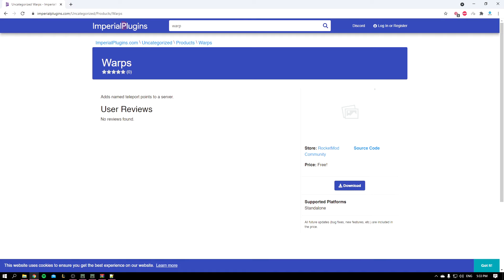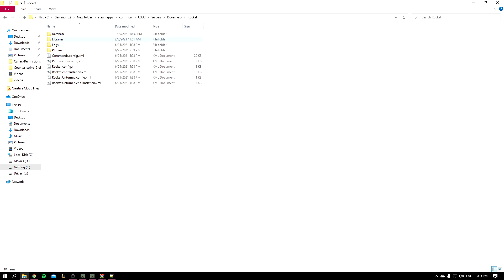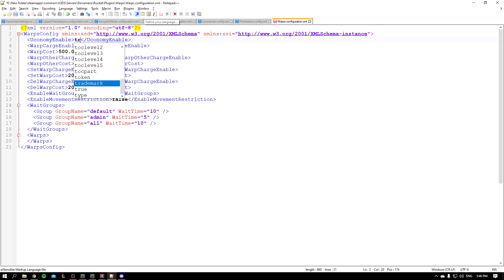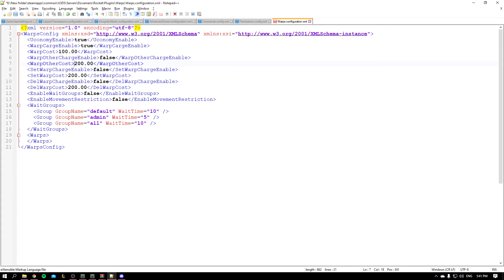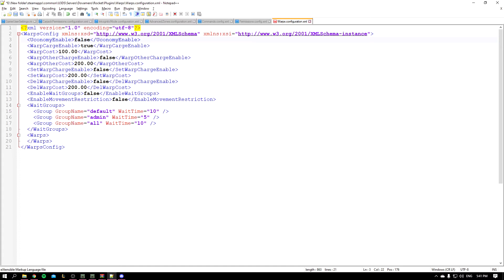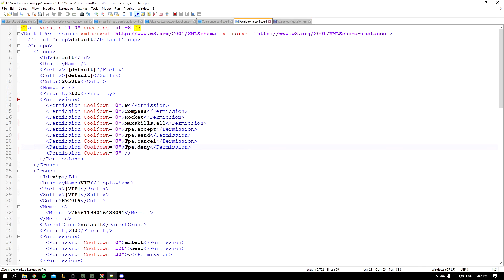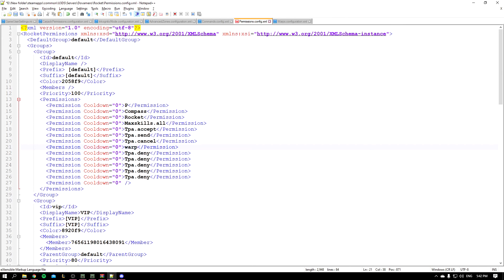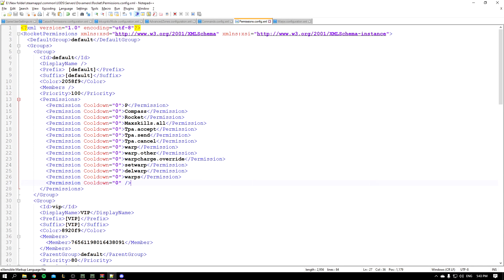How to setup Warps plugin unturned (fully covered) | Unturned plugins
permissions:
warp - allow player to warp
warp.other - allows the player to warp another player
warpcharge.override - allows a player to warp another player
setwarp - allow setwarp
delwarp - allow delwarp
delwarpall - allows delwarpall
warps - shows list of warps

Timestamp:
00:00 installation
00:48 config
03:36 permissions
04:35 ingame commands